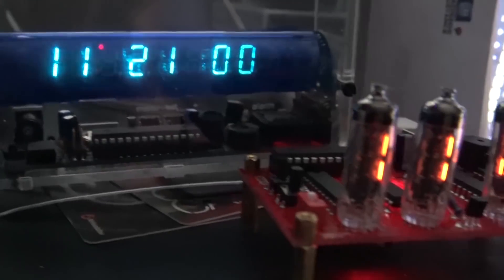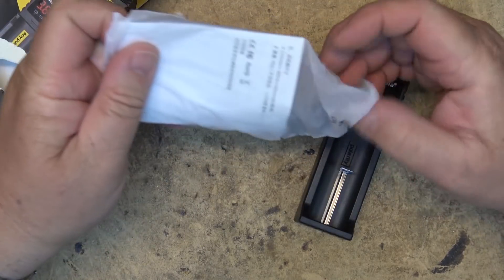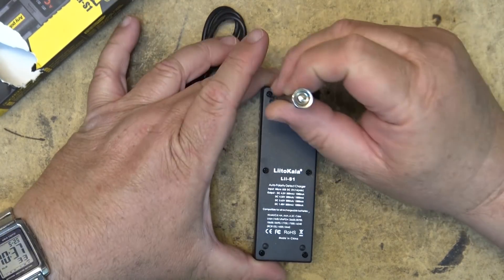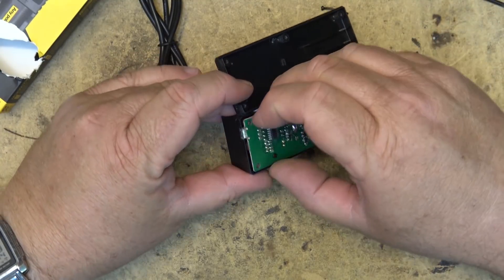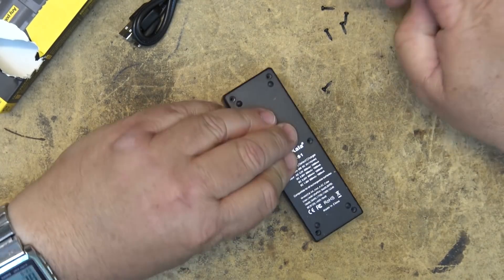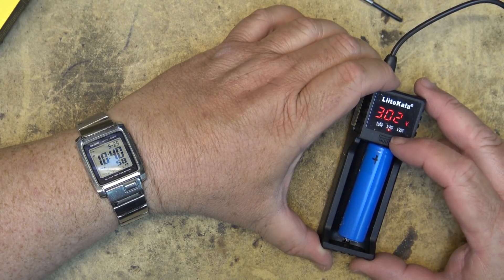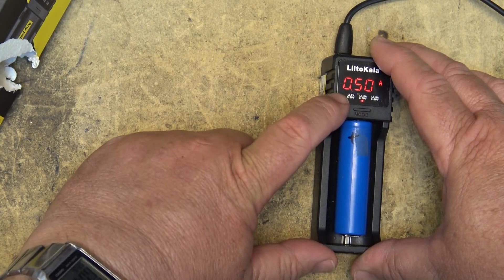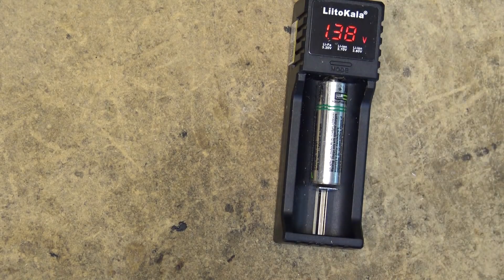LiitoKala Single cell battery charger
Basic single charger for all rechargable batteries